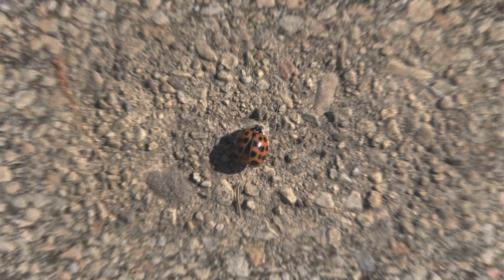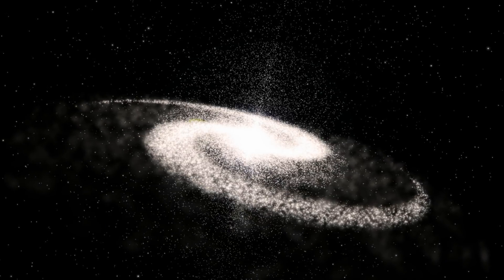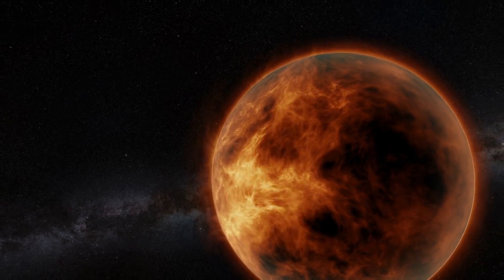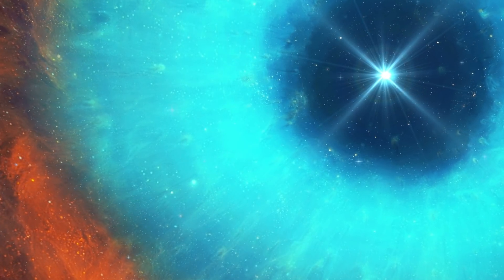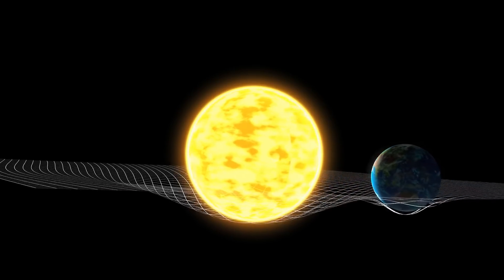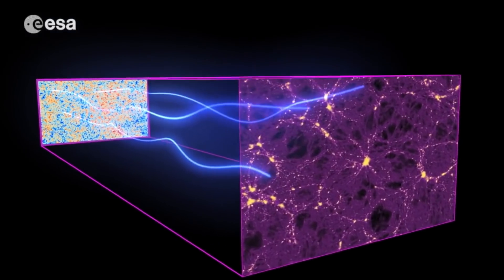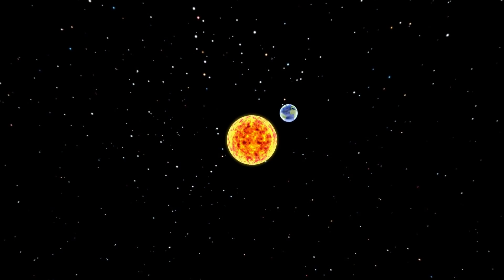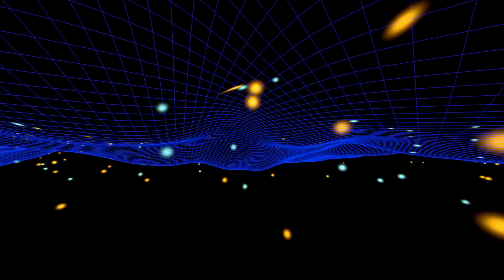Dark Stars, Dark Energy & Gravitons Explained by Brian Greene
Everything you see, everything you ever loved, every object you look at in the night sky, including comets, moons, planets, and stars, are made of ordinary matter. Which consist of only about 5% of the Universe. And that's the bit of the universe we understand.
The remaining 95% however,  we have no idea what it truly is.
But we've given this mystery a name. And we know just about enough that it's two separate things. Dark matter & dark energy.

Theoretical physicist, Brian Greene explains in great detail what we know about dark matter, dark energy and gravitons.

In theories of quantum gravity, the "Graviton" is the hypothetical quantum of gravity, an elementary particle that mediates the force of gravitational interaction.

If gravitons exist, they are expected to be massless because the gravitational force has a very long range, and appears to propagate at the speed of light.

It's extremely counterintuitive that the vast majority energy distribution in the universe is invisible to us, especially when we gaze the night sky and observe trillions of stars. But there could be also stars that are partially made of dark matter.

The early universe may have harbored so called "dark stars". These types of cosmic objects would be composed mostly of normal matter, like modern stars, but a high concentration of neutralino dark matter present within them would generate heat via annihilation reactions between the dark-matter particles.

Under this model, a dark star is predicted to be an enormous cloud of molecular hydrogen and helium ranging between 4 and 2,000 astronomical units in diameter and with a surface temperature and luminosity low enough that the emitted radiation would be invisible to the naked eye.